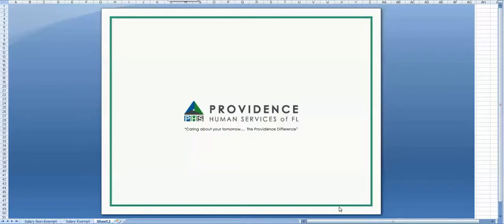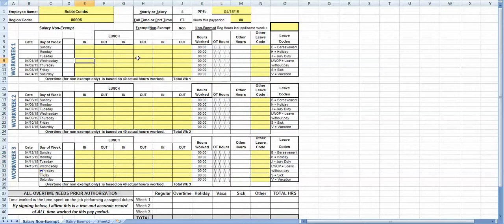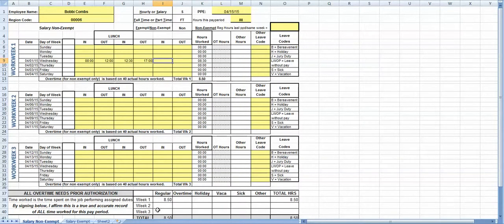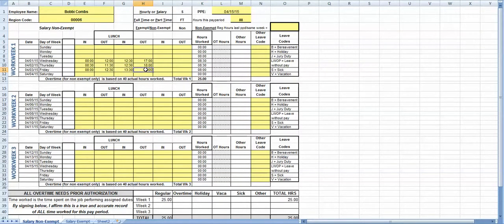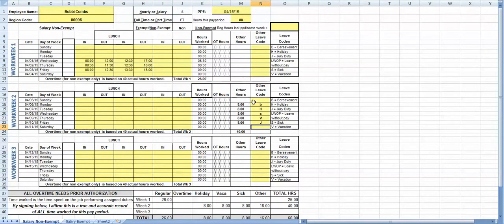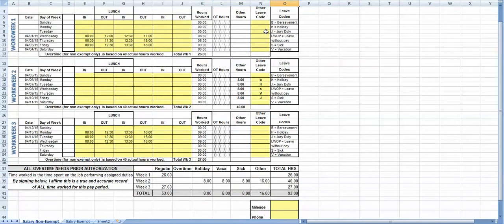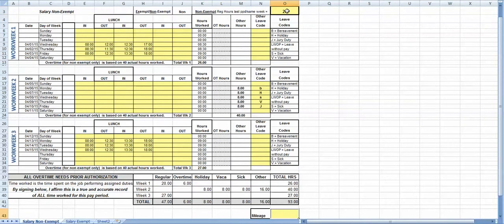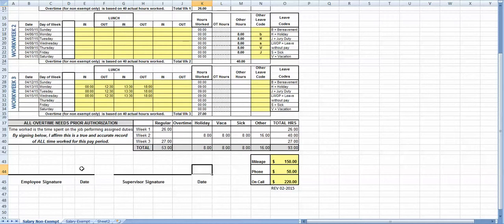Salary NonExempt Timesheet 4 2015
How to Complete the Salary Non-Exempt Timesheet